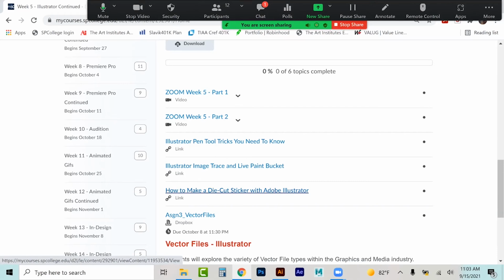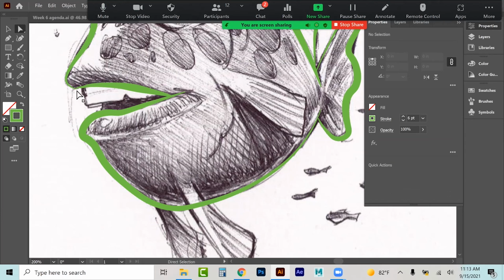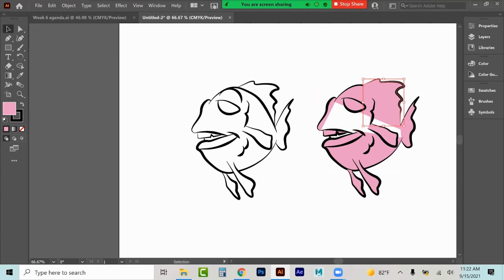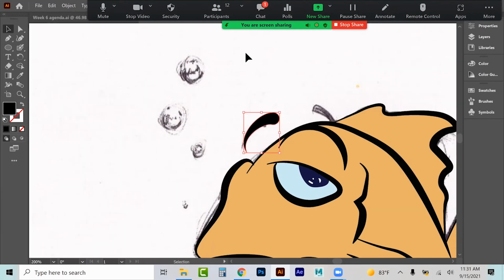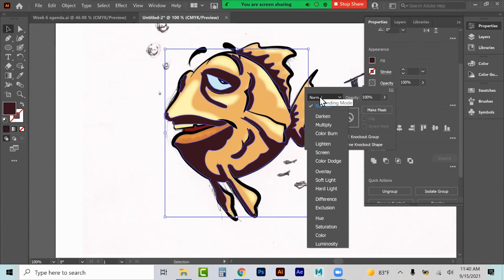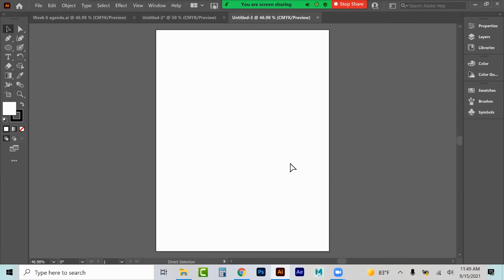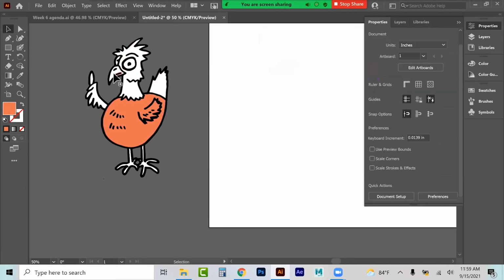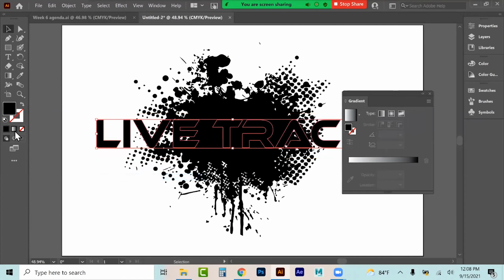Illustrator 101 - Part 3 - Advanced Pen Tools, Patterns & Image Trace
In this tutorial I discuss using Adobe Illustrator's Advanced use of the Pen Tools, Creating Patterns & Image Trace Fundamentals for converting raster images to vector Format.